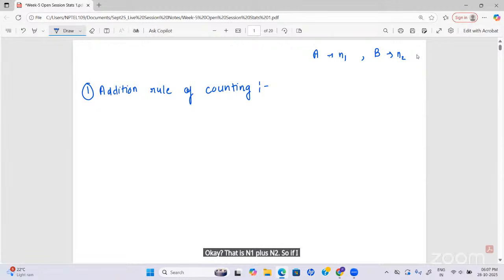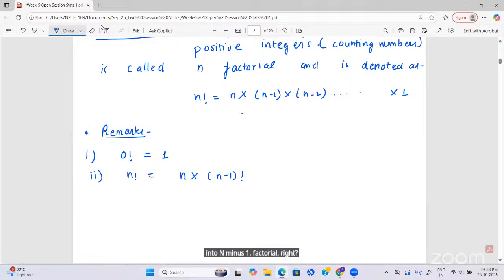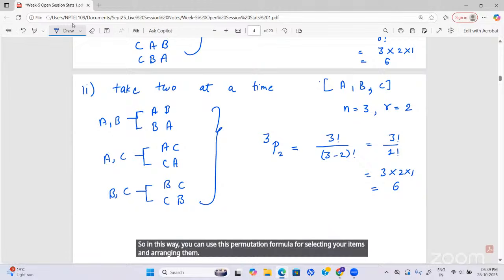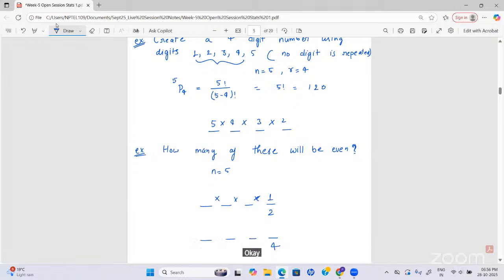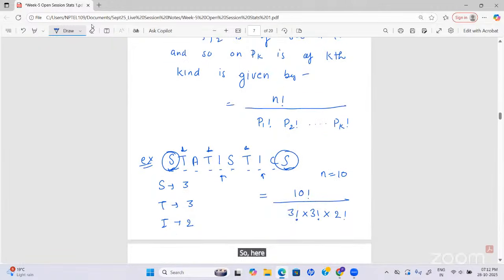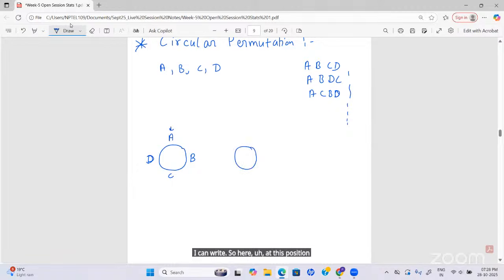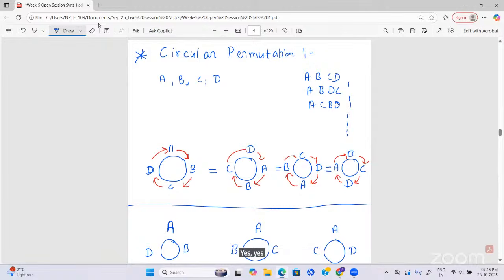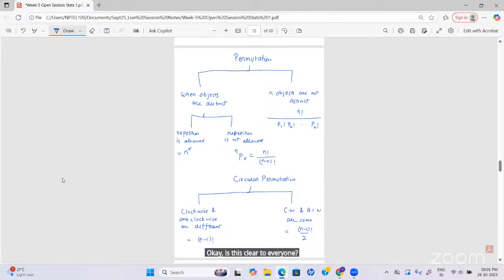Open Session- week 5 (Statistics I)